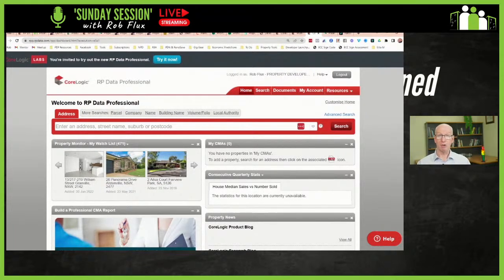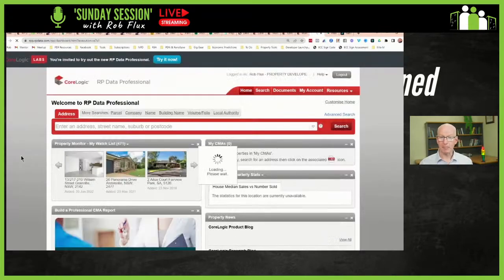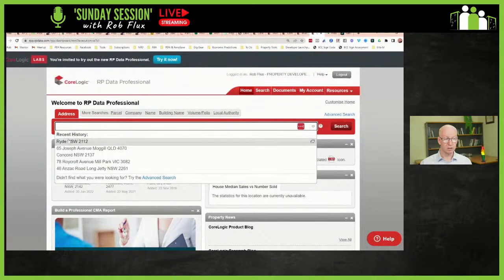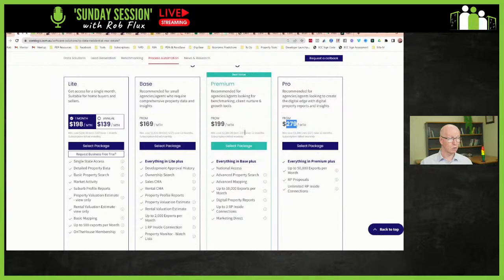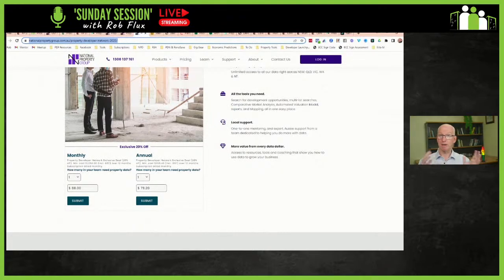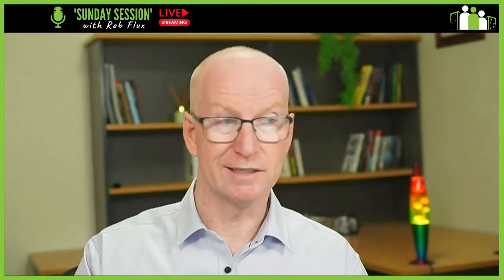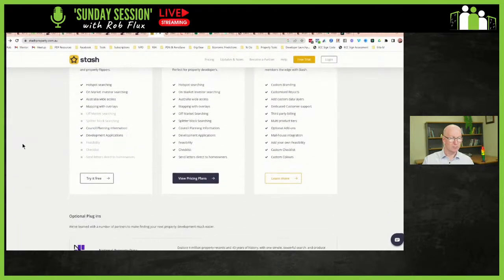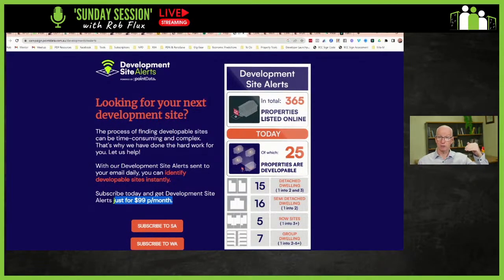Sunday Session 147: Simplifying PropTech - What Research Tools Do You REALLY Need?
Did you know there are TWO distinct categories of Research Tools that every property developer needs?

*Sales Research - What should you buy a site for? AND how much can you sell it for?
*Development Potential Research - What can I do with this site?

Join Rob Flux this Sunday as he explains:

- What is a Sales Research tool?
- The difference between RPData, Pricefinder & National Property Data
- What software will help me achieve the maximum potential of a development site?
- How can free websites like State & Local government planning portals help me?
- What about the paid websites like LandChecker & Archistar?

Doing this research is ESSENTIAL to getting your Feasos right! Don’t miss this!